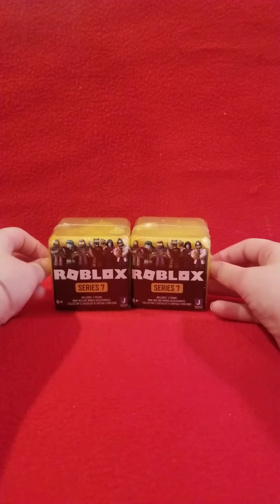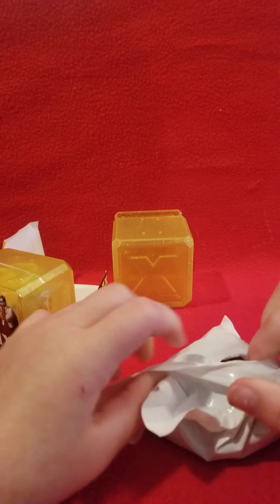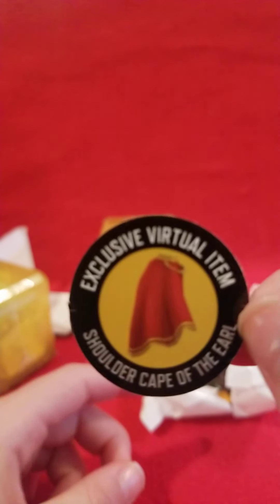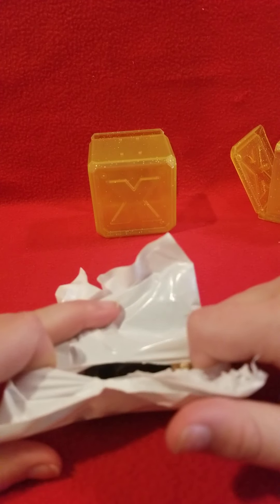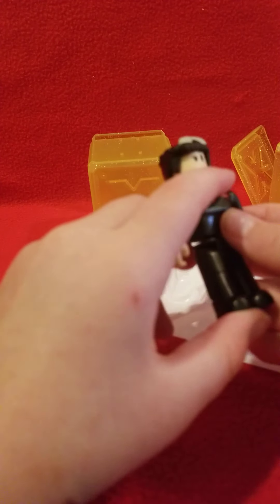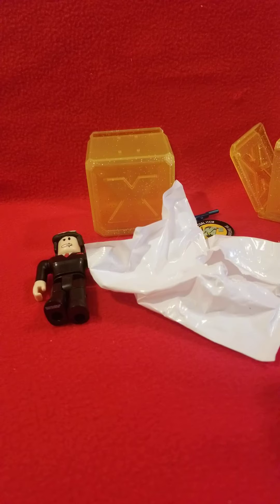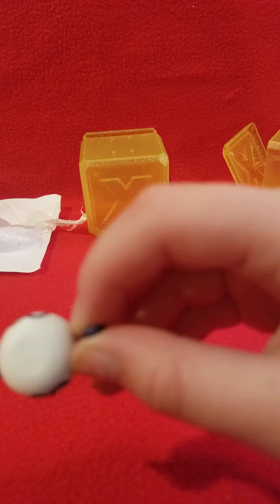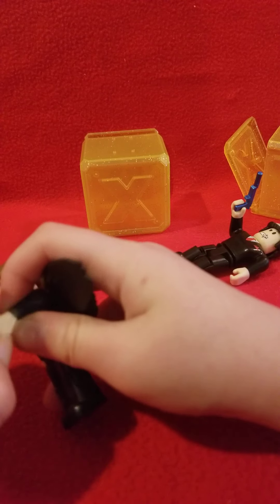Roblox Series 7 - 2 blind boxes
Please comment what you would like me to open.